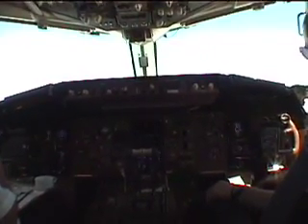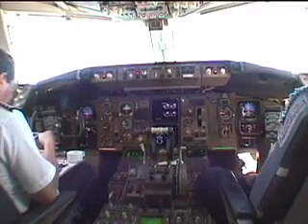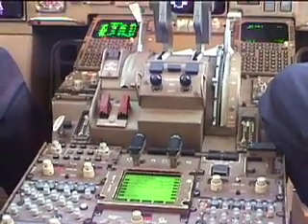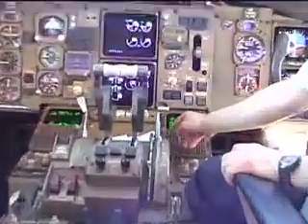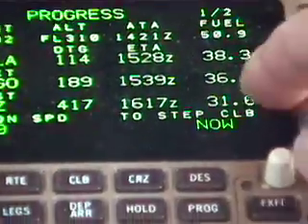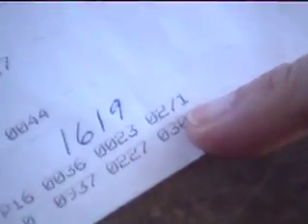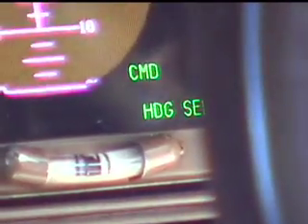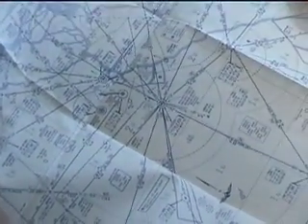Boeing 767 Cockpit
Video shot on the flightdeck of a Boeing 767 during a flight from Sao Paulo, Brazil to Buenos Aires, Argentina.